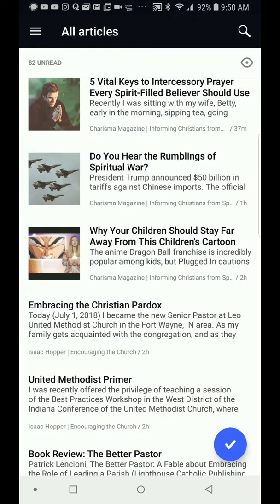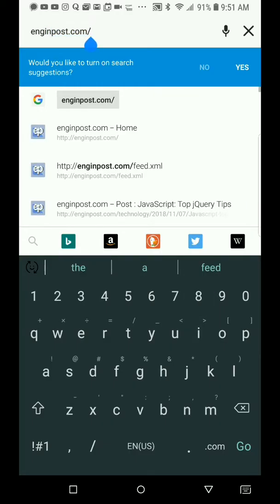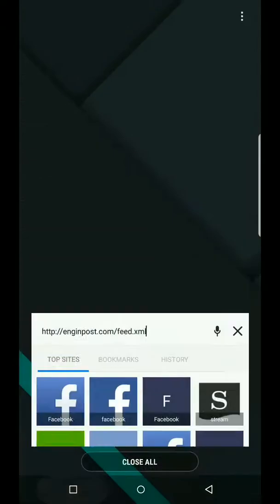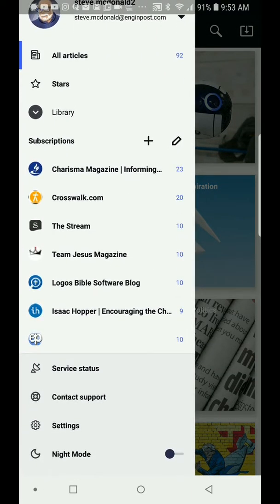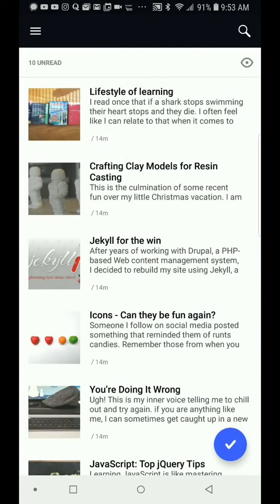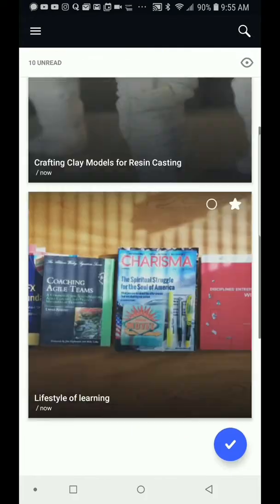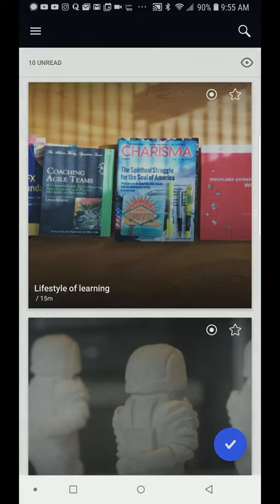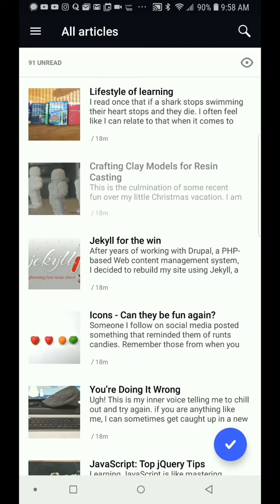Inoreader how-to for android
I take you through how to load up the specific  blog feeds you care about.